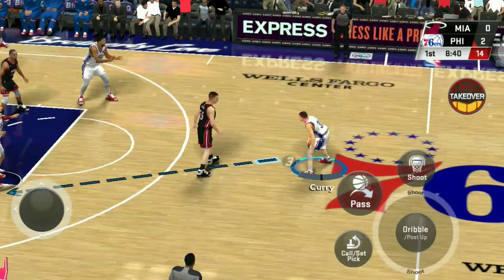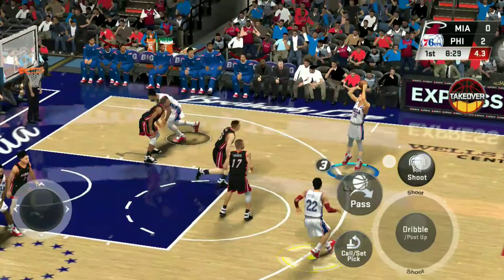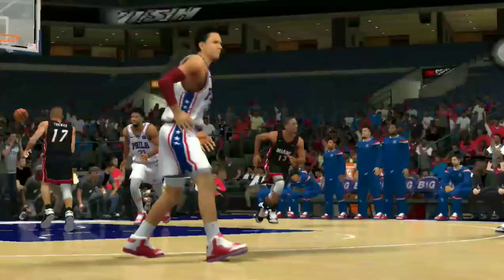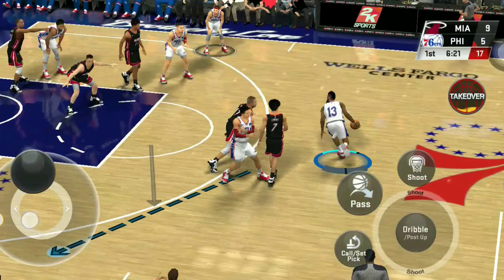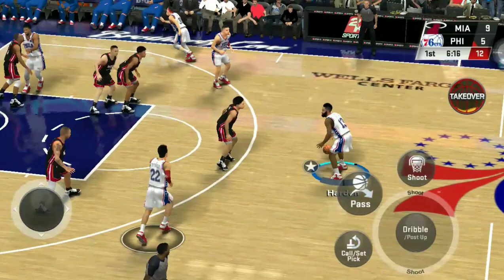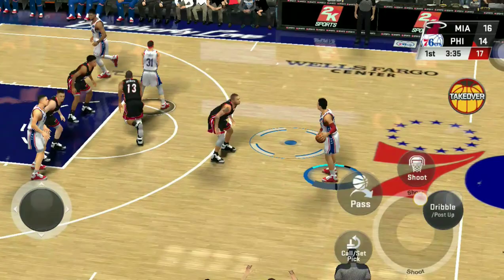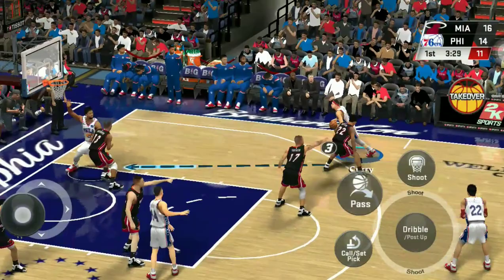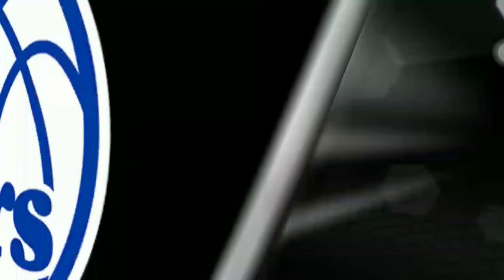James Harden on the sixers. This is about to happen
0:09

LeBron James Tomahawk Jam! | Nba2k21 Arcade Edition

17,266 views

232

2

Save

Report

ABE Gaming